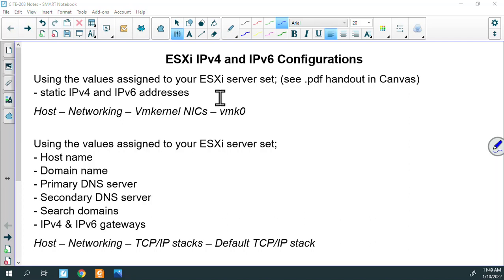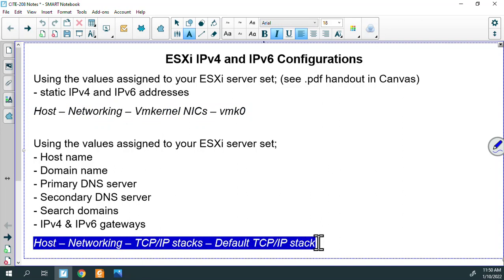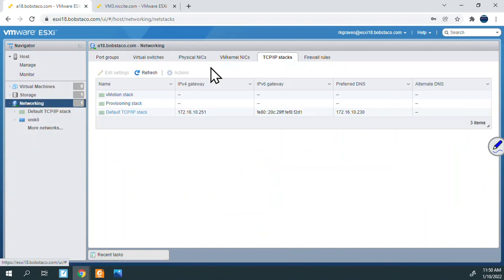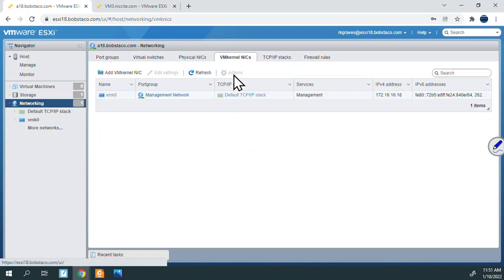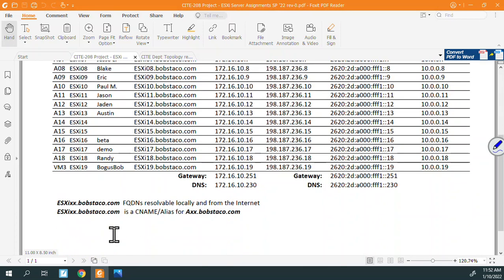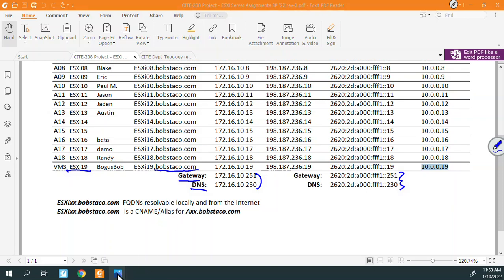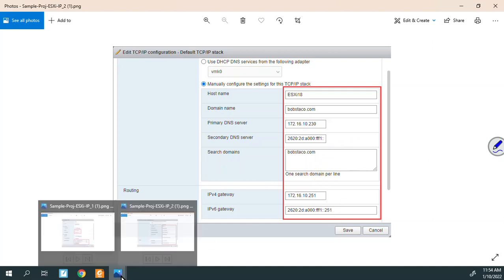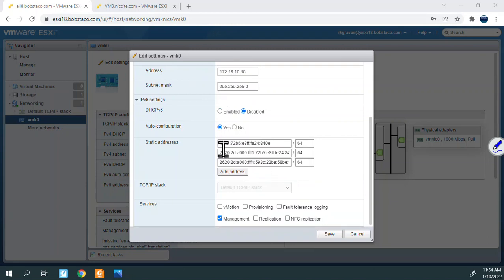ESXi - IPv4 and IPv6 Configuration part-1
ESXi - IPv4 and IPv6 Configuration part-2